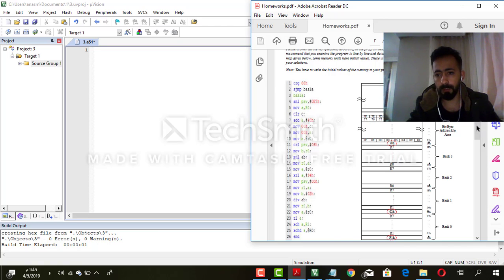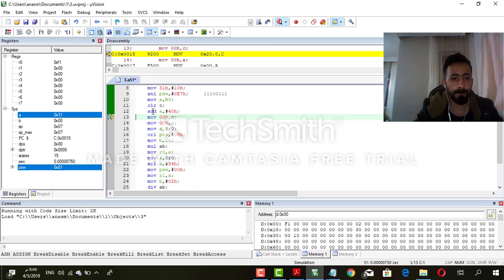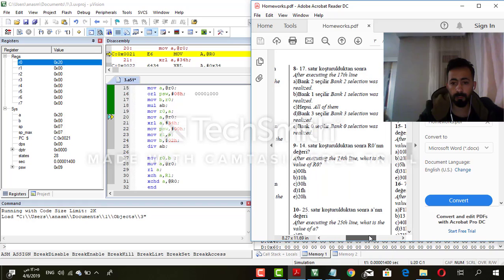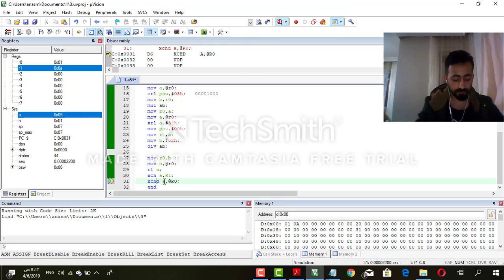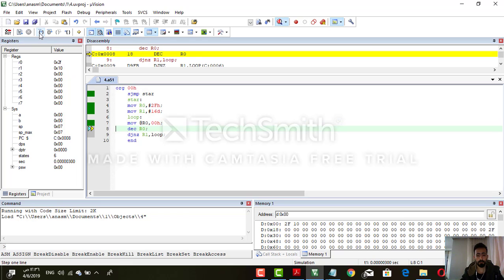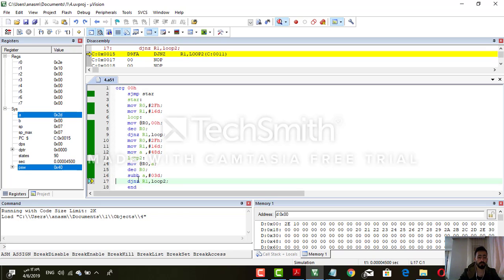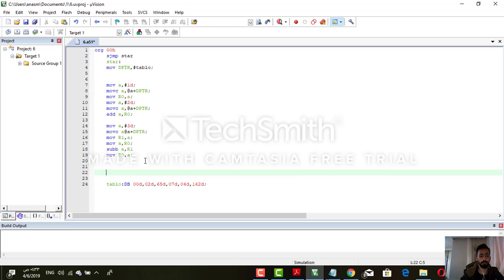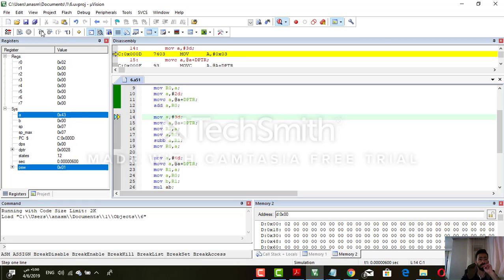keil /8051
8051 microproesser
keil